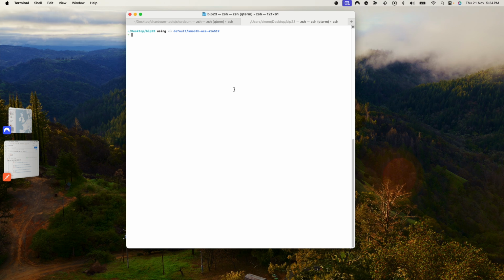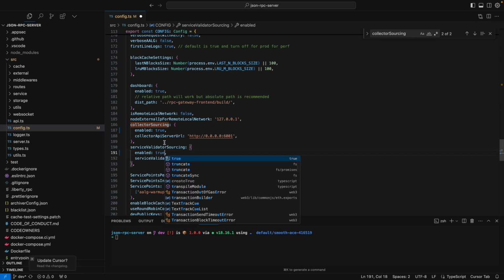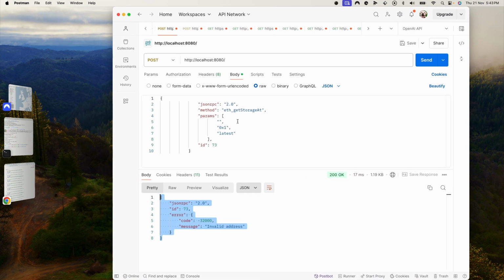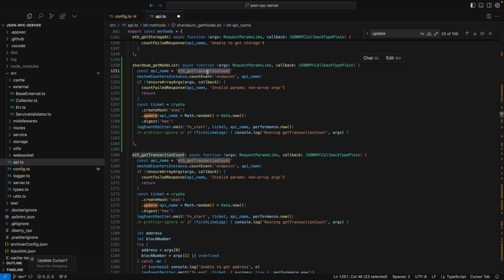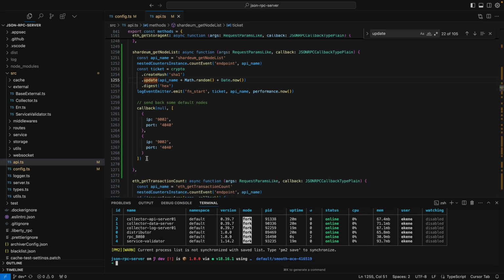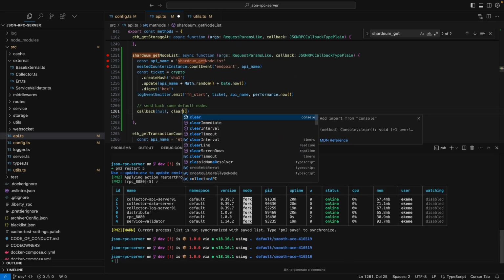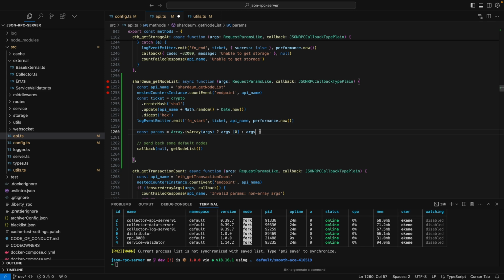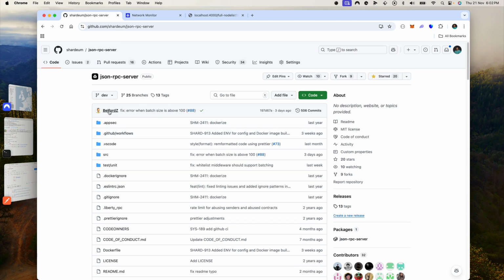BIP #23 Extending the Shardeum JSON RPC APIs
On this stream, learn how to run a local Shardeum network alongside the local data RPC services to add a new API that returns the active nodes participating in the network.